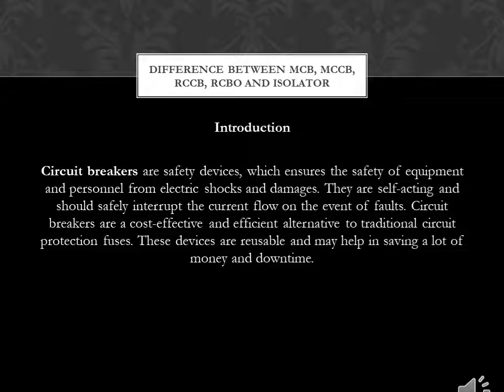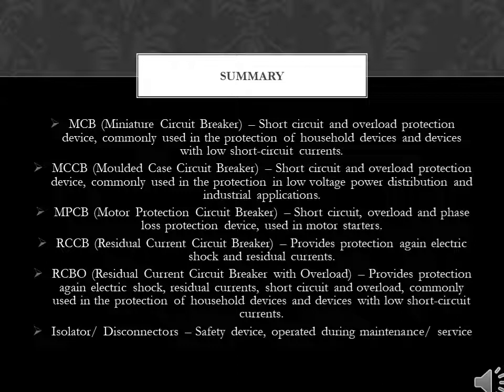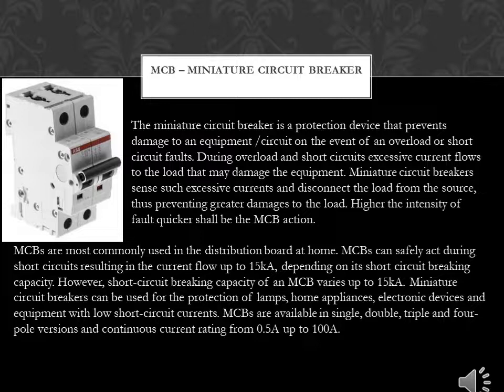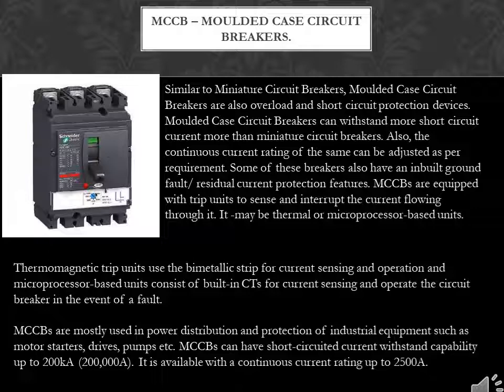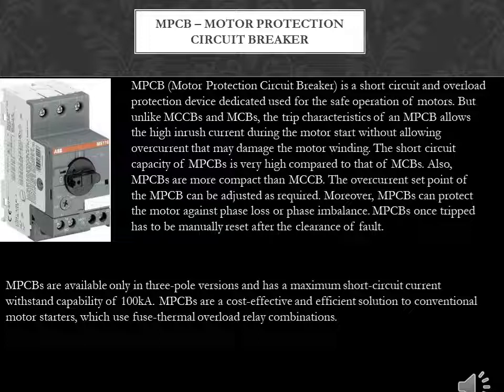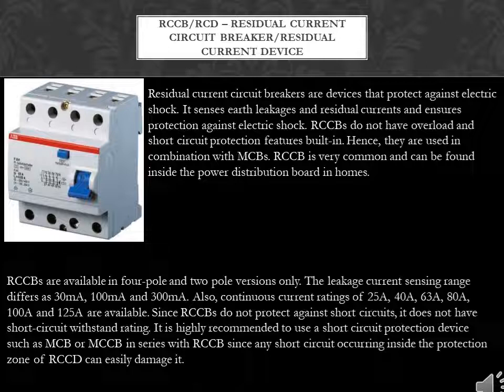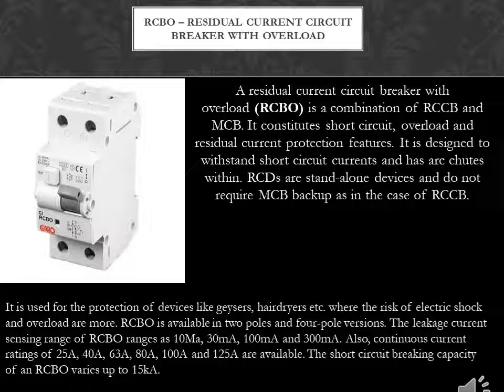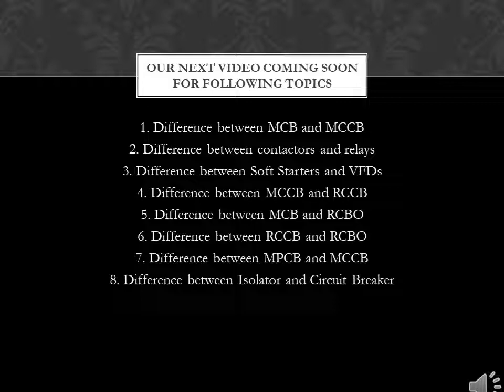Difference between MCB, MCCB, RCCB, RCBO and Isolator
What are MCB, Isolators and RCCB and What’s the difference between them?
Many people use MCB rather than using RCCB because in earlier times, MCB was the only option which was available. Thus, many people rely on it rather than RCCB. In the case of RCCB, the fault zone of the electrical circuit can be easily identified. When there is a fault in the circuit, the MCB trips off. On the other side, MCB is very simple to resume again to support the supply. Well, in this article, we will be telling you the difference between MCB, isolator, and RCCB. Here, have a look!

MCB (Miniature Circuit Breaker)
As we all know that, all fuses need to be replaced with the MCB for safety and control purposes. MCBs are electromechanical devices which are used to protect an electrical circuit from an overcurrent. It can be reclosed without any hand-operated restoration. MCB is used as an option to the fuse switch in most of the circuits. Unlike a fuse, MCB does not have to be replaced every time after a failure as it can be reused.

Another huge advantage of MCBs is that the detection of a problem is easy. Whenever there is a fault in the circuit, the switch comes down automatically and we are hereby informed that there was a fault. We can then manually go and put the MCB back up and the electricity will start flowing again.

Characteristics

1) Rates current, not more than 100 Amp.

2) Trip characteristics are normally not adjustable.

3) Thermal or thermal-magnetic operation.

RCCB (Residual Current Circuit Breaker)
RCCB (Residual current circuit breaker) or RCD (Residual-current device) are aimed to protect people from the risk of electrocution agenerally caused due to the faulty wiring. An RCCB is also very useful when a sudden earth fault occurs in the circuit.

RCCB is basically an electric wiring that trips or disconnects when imbalance or mismatch in electric current is detected. The best part about RCCB is that it does not take much time to take the control over the imbalanced electric current; RCCB takes only about 20 milliseconds to trip. RCCB is essentially a current sensing equipment that is used to control the low voltage circuit from the fault. It comprises a switch device which is used to turn off the circuit when there is a fault.

Why is it necessary?
There are two types of electrical faults which are very dangerous. One is when there is a high current fault due to some short circuit current, which can be protected by an MCB. Second is when earth leakage arises due to wet hands touched by someone. And an MCB cannot detect this fault, whereas it can be detected by the RCCB. The main principle behind the function of the RCCB is when current is flowing through the appliances it may return in full. There is the difference of milliampere and it may detect and trip the power supply in the circuit. When the current flows out from the appliances, then it is known as residual current. The RCCB is designed in such a way so that the difference can be compared between residual current values between the live and the neutral wires. If there is a small change between the current value of an account, it will trigger the RCCB to trip the circuit. Now it can be said that RCCBs sense the difference between the current value in phase and neutral and can break the circuit.

In the RCCB circuit breaker, the ON and OFF buttons are clearly visible with the help of a window provided at the top of the housing. With the use of advanced technology, some of the manufacturers have come out with the entire protection for the short circuit as well as for the earth fault, this device is also known as the RCBO. In such a situation, the MCB is not required.

Isolators
Circuit breaker always trips the circuit but when there is an open contact of the breaker, it cannot be physically seen from outside of the breaker and that is why it is considered as the “not to touch” area of the electrical circuit. Thus, the isolators are created for the safety so that, one can see the condition of the section of the circuit before touching it. The isolator is a switch which isolates the part of the circuit system when it is required. Electrical isolators are the separate part of the system that is created for the safe maintenance. Isolators are generally used at the end of the breaker to repair or to replace.

The main difference between MCB, RCCB, and Isolators
Isolators are generally used in power system while on the other hand, MCB is the circuit breaker. Isolators are manually-operated device, and on the contrary, the circuit breaker is the automatically-operated device. Isolators cut the portion of the substance when a fault occurs. The other devices like MCB and RCCB operate without any interruption. The circuit breaker is the device of an Automatic circuit breaker or Miniature circuit breaker which trips the entire system and if any fault occurs, MCB is to protect the wires from the damage.